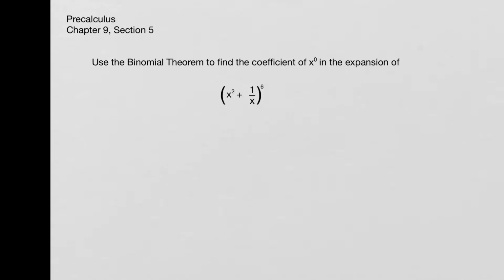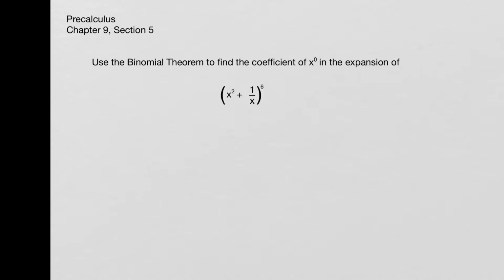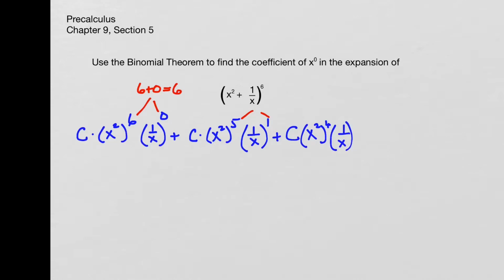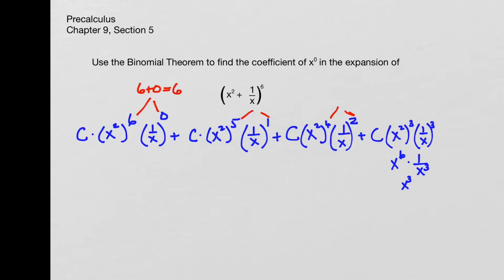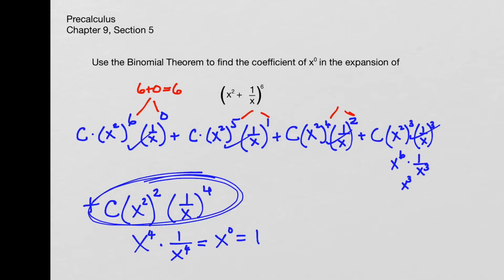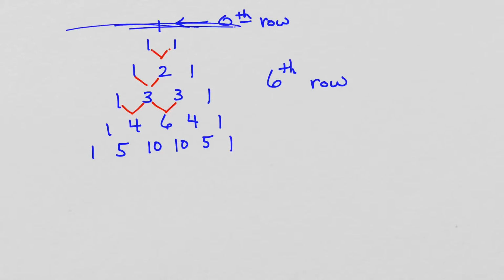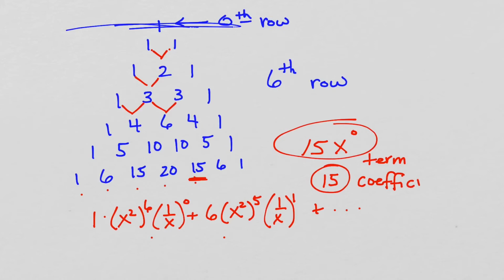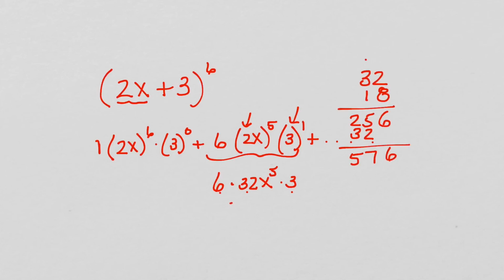Precalculus - Binomial Theorem (tough)